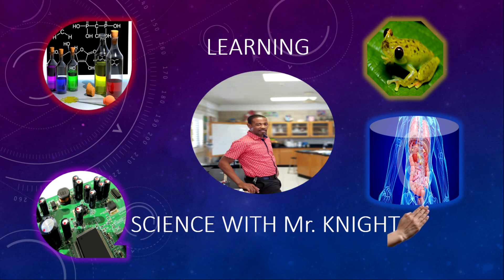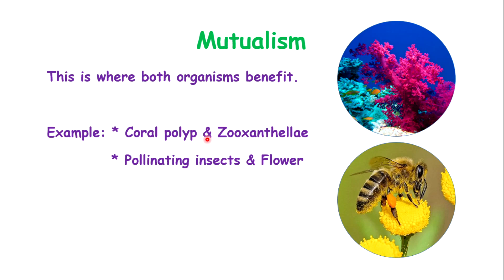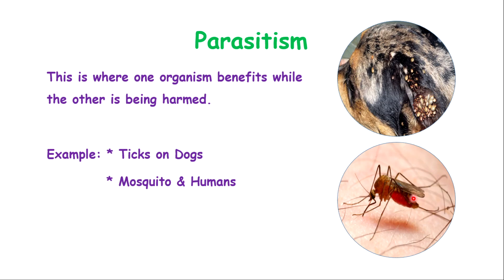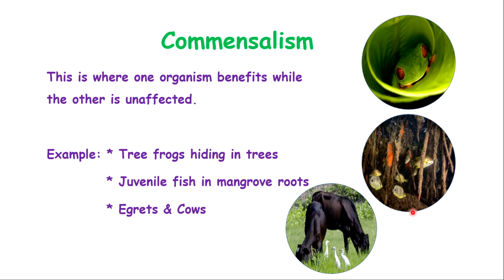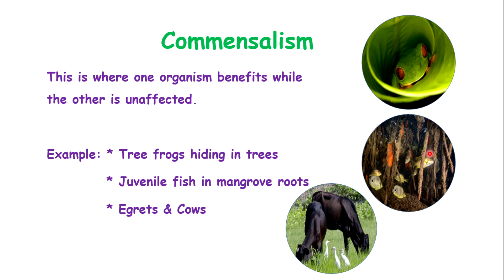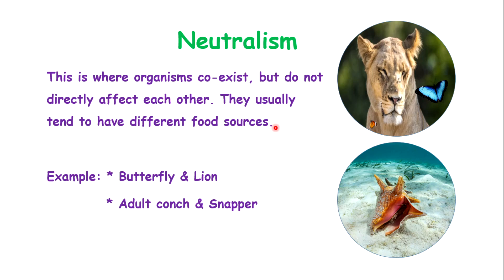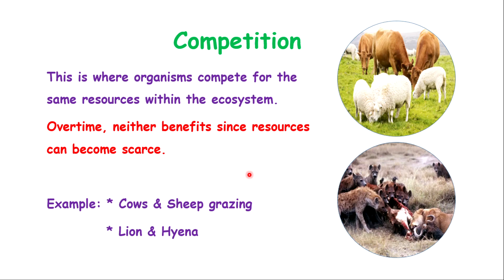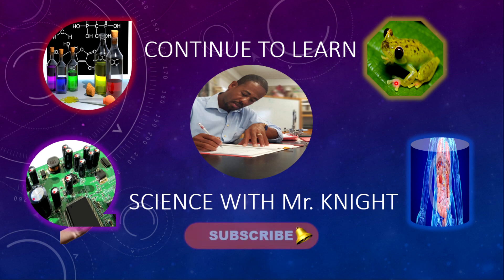SYMBIOSIS: Feeding relationship explained with examples.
This lesson is about symbiosis and various examples.